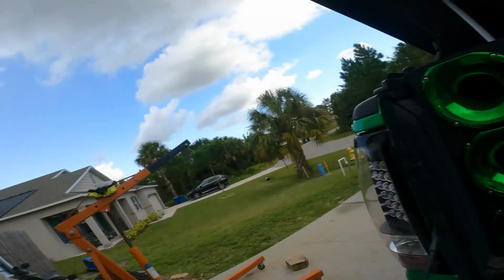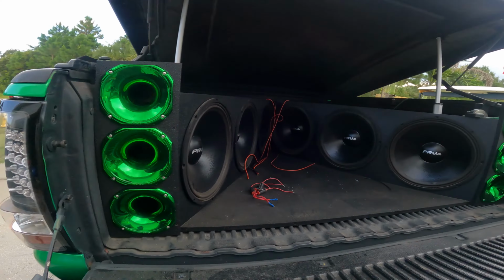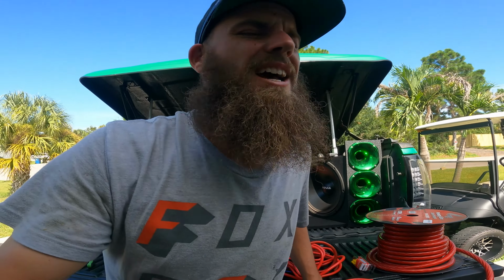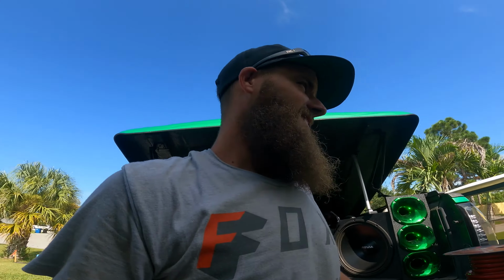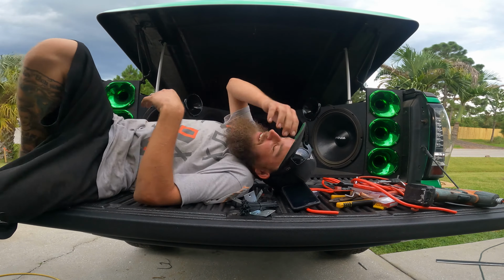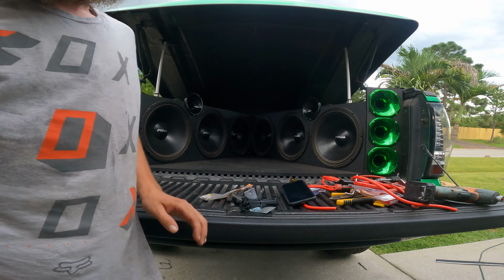My Silverado on 32" Dub wheels with Prv audio gets some love!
Gave the ol'girl some love today got the bed setup going for now full rebuild coming soon!!!